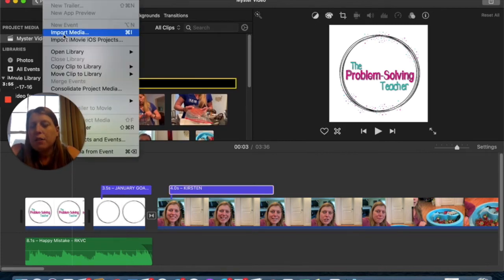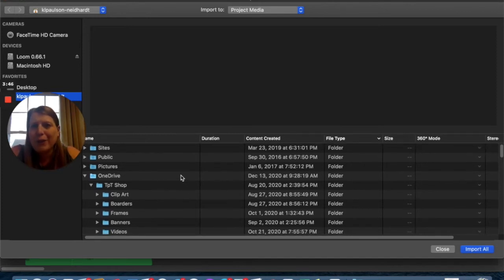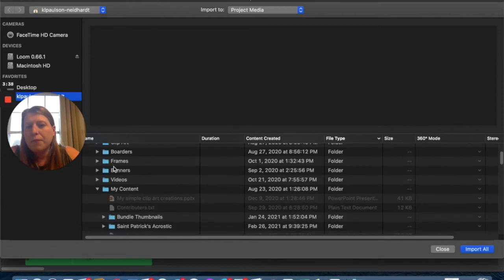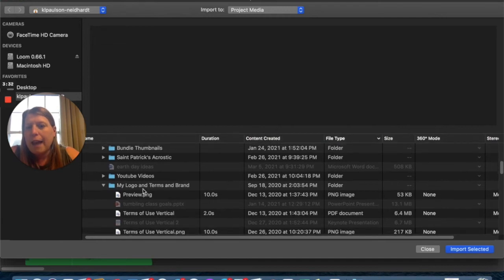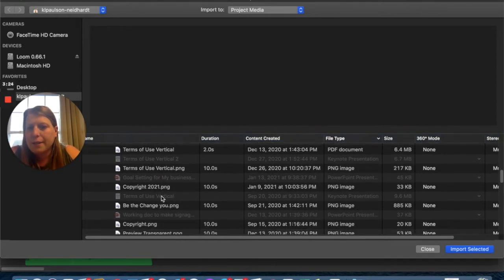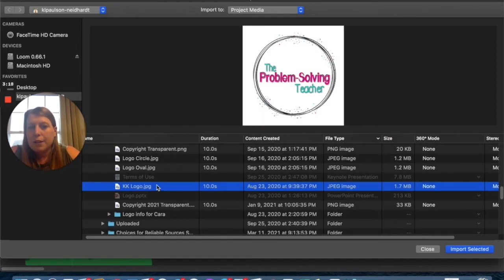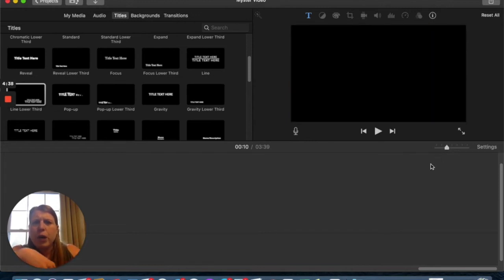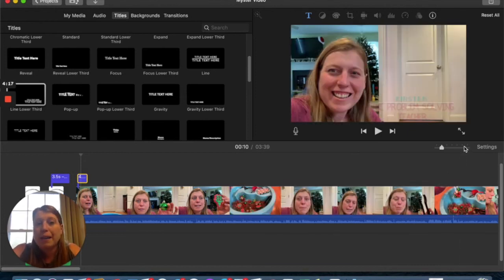How to Edit in iMovie for TpT Beginners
I am going to walk you through editing a YouTube video for Teachers Pay Teachers using iMovie.  We are keeping it basic and simple for beginners.